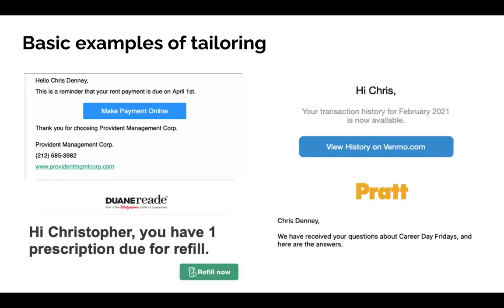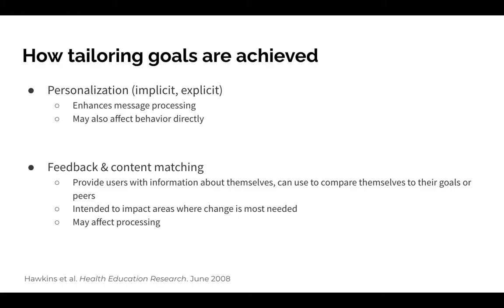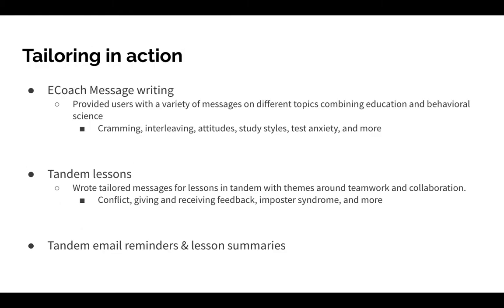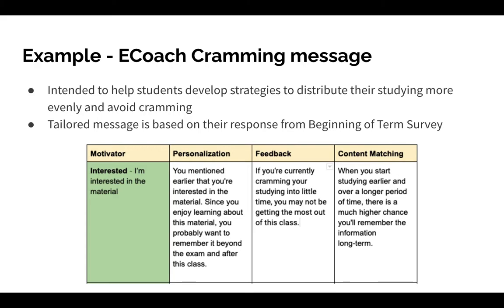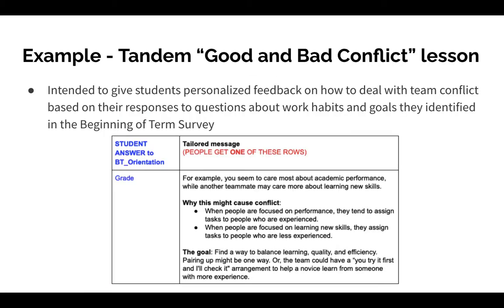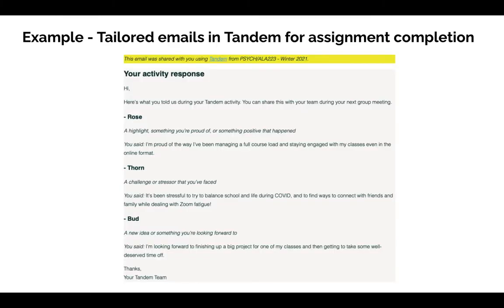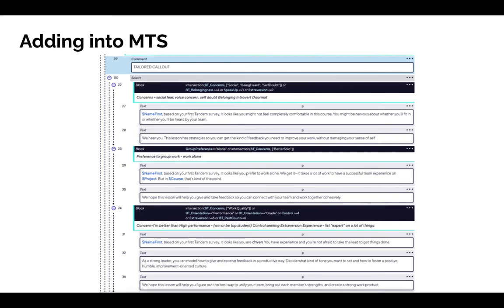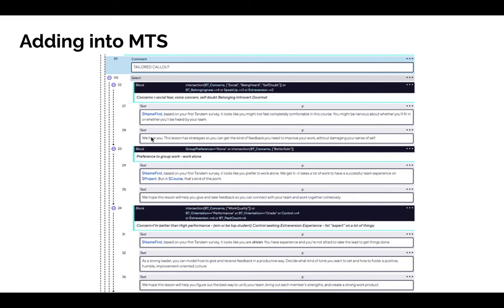AIM Student Showcase Presentation: Behavioral Science at CAI, Chris Denney